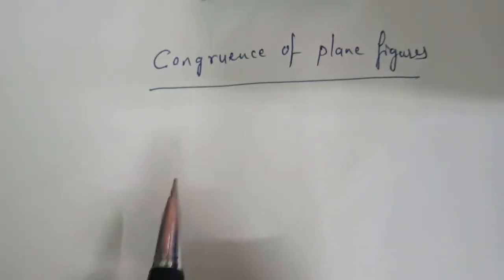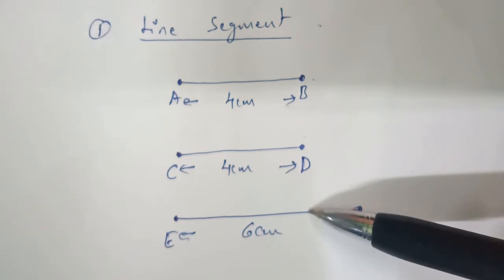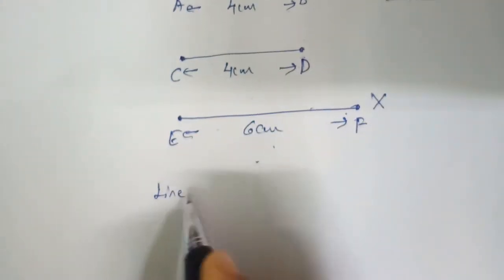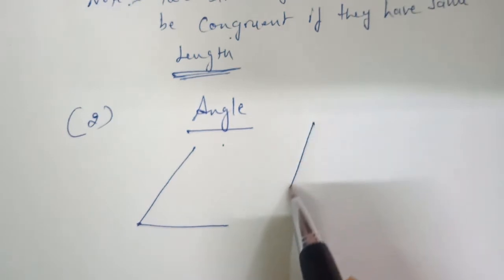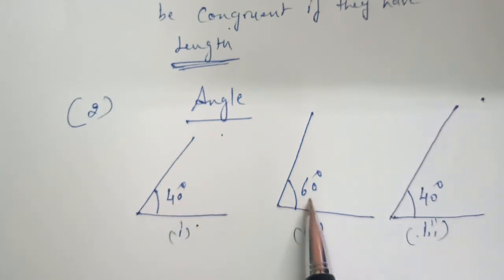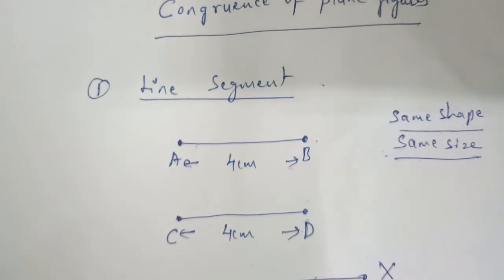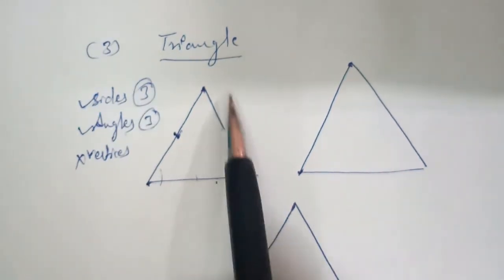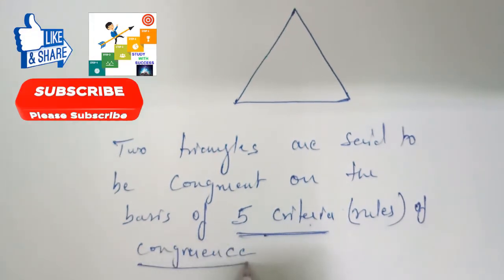congruence of plane figures